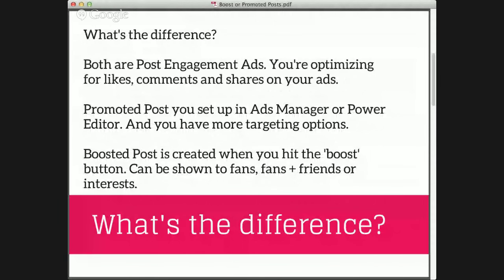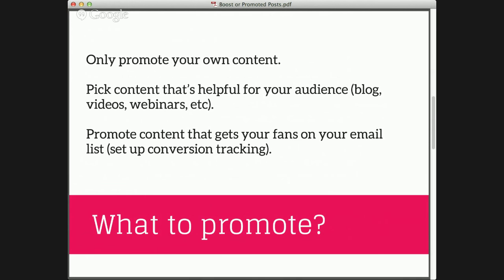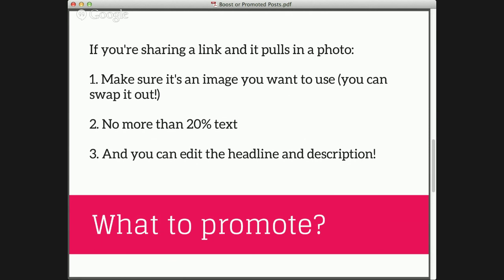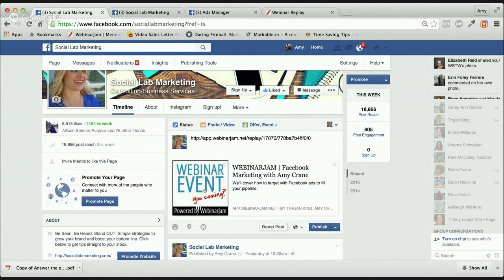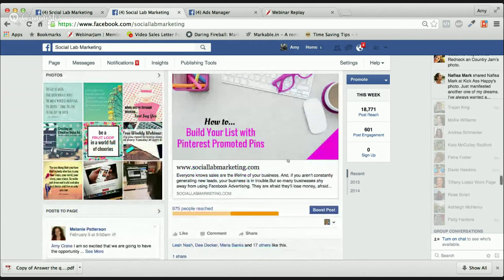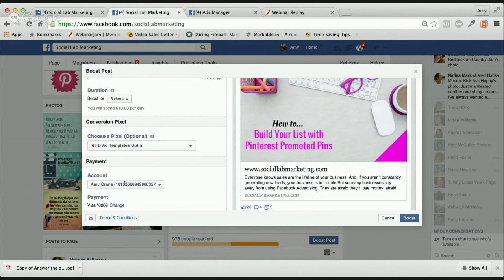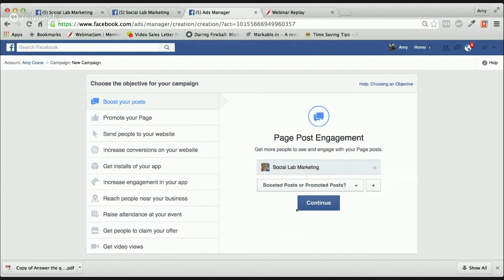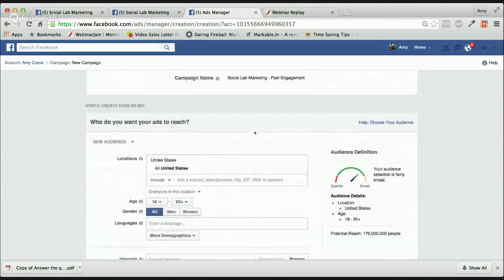Boosted or Promoted Posts? What's the difference?